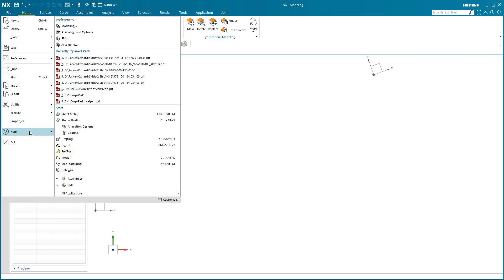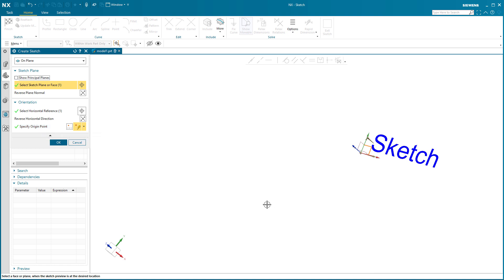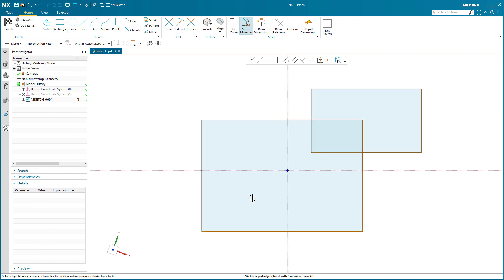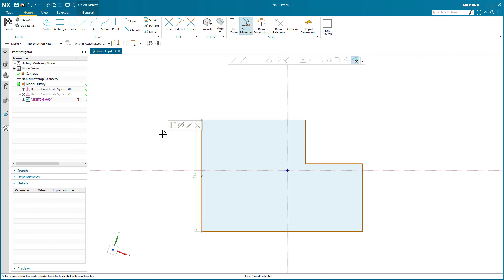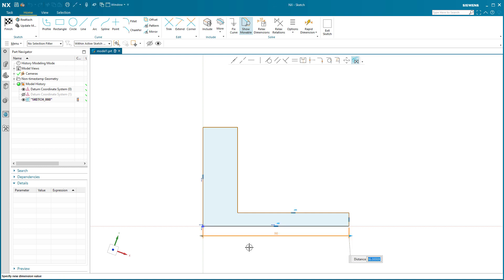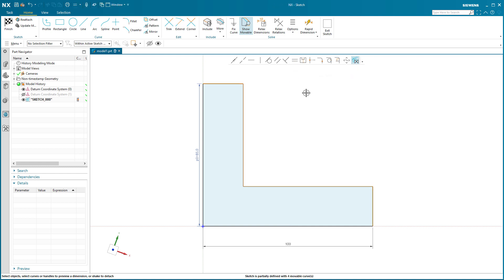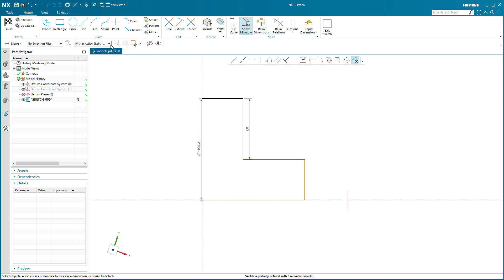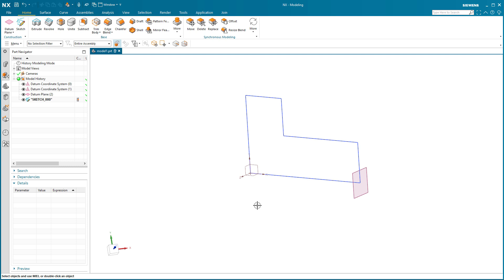Siemens NX 2008: Sketcher Intro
Here is a quick introduction to the newish Sketcher format.

Personally I'm a huge fan. It's like anything else that's new, it just takes a little bit of getting used to.

I see a lot more usability and functionality with this new format.